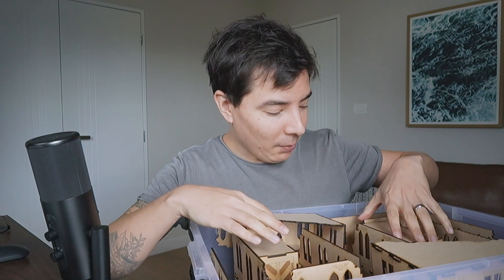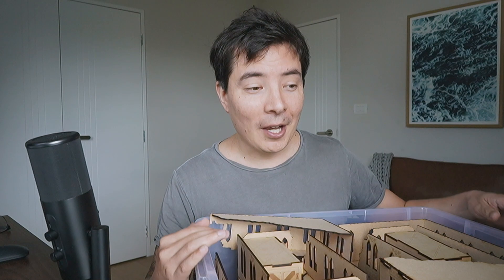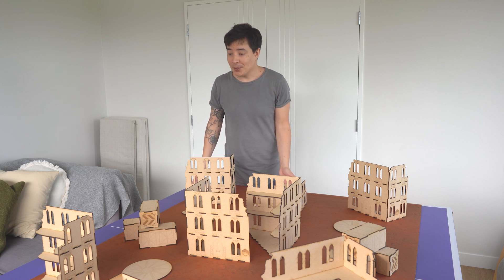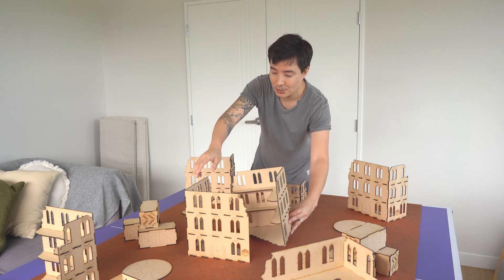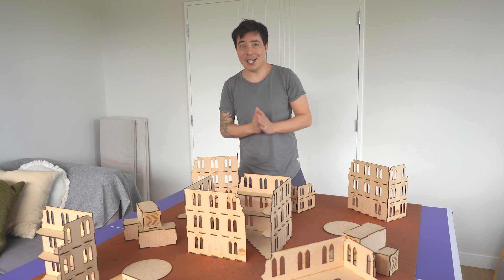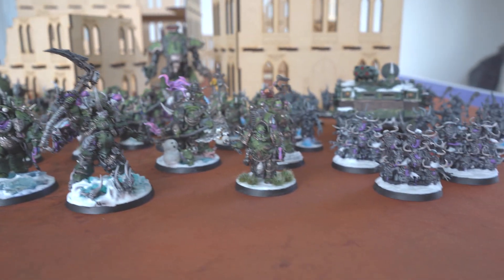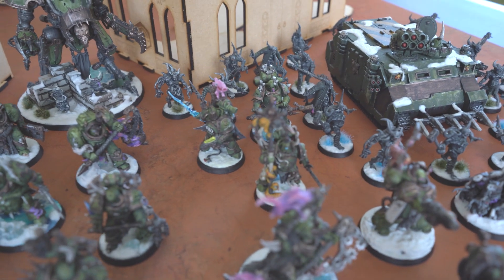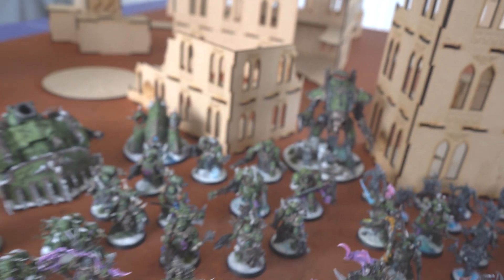I Bought Some Terrain! 40K Battle Reports Are Coming Soon!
Hey guys! Just a quick update on some cool stuff I picked up for the channel. Warhammer 40K Battle Reports are coming soon now that I have managed to get hold of a mat and some terrain! My Death Guard are getting ready for battle!

00:00 Intro & New Stuff
01:47 Terrain all setup
03:18 Painted Death Guard Army